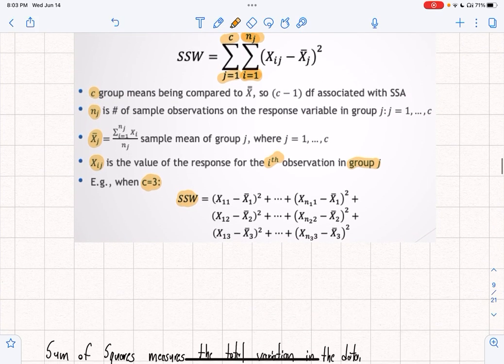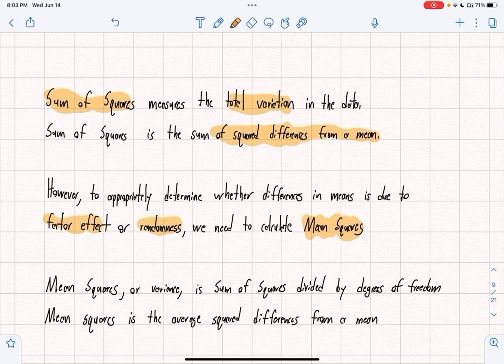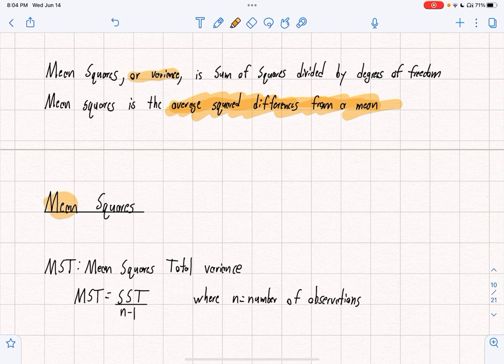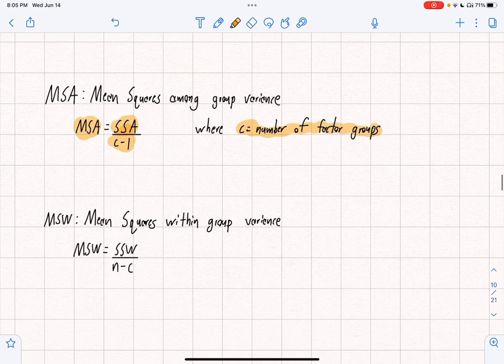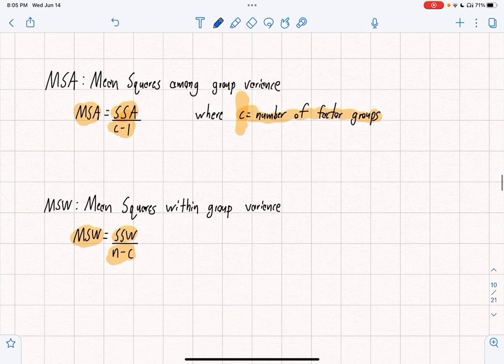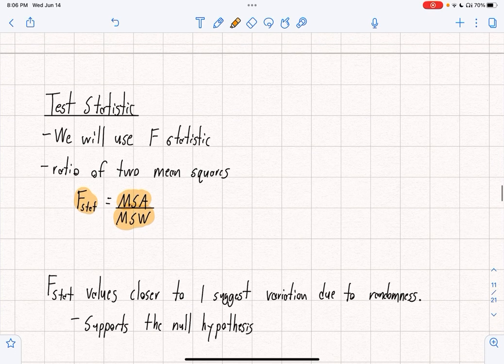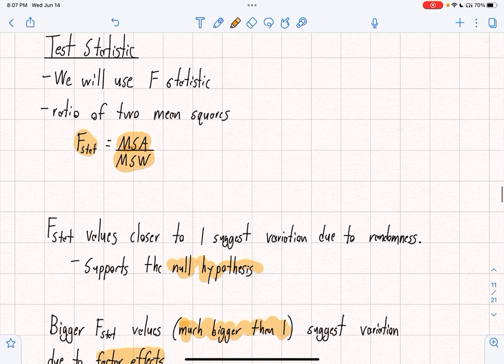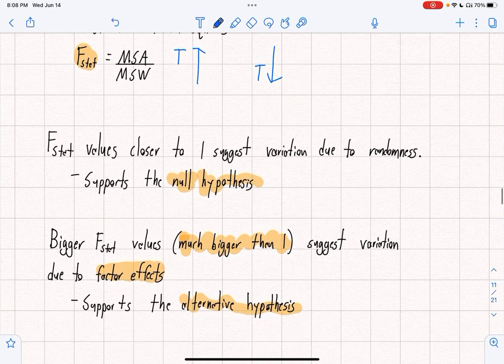Chapter 11 Video 4